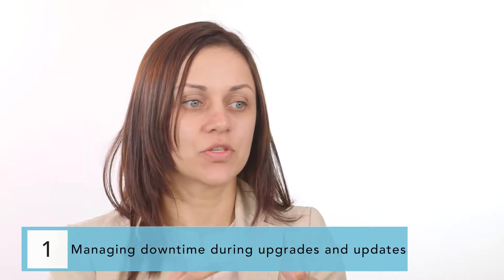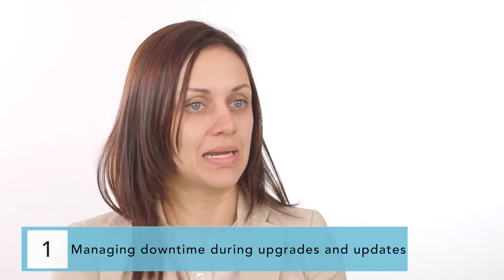Top 5 Considerations for Successful Deployment of Kubernetes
Learn the top 5 considerations and how Kubernetes can help developers deploy their applications quickly by using a Kubernetes-as-a-Service offering.

Transcription of Video:

Madhura: [00:10] Hi. My name is Madhura Maskasky, and I'm one of the co-founders and VP of Product at Platform9. And my topic for discussion today is top five considerations for successful deployment of Kubernetes at scale. Now, Kubernetes, which is the leading open-source framework for container orchestration has risen to become the de facto standard for container management at scale. However, if appropriate part is not given in deployment of Kubernetes clusters across your development and test and production environments at scale, then deployment of Kubernetes can be a fairly daunting, a fairly challenging task.

Madhura: [00:50] So let's talk about the top five considerations that every enterprise, mid to large-scale enterprise should keep in mind before planning for deployment of Kubernetes at scale. The first one is having a strong story around Kubernetes updates and upgrades. Kubernetes being an open -source framework, a ton of innovation happens in the community and a new version of Kubernetes comes out every three months or so. You need to have a strong story to keep up with this pace of innovation, which means you must have the ability to upgrade to the latest version of Kubernetes with minimal to zero downtime about every quarter or so. So that's the first one.

Madhura: [01:32] The second one is what I like to call enterprise readiness with Kubernetes. So this includes a collection of things or features or attributes around everything around monitoring of your workloads, to log collection, to SSL termination, certificate management, network isolation. There's a list of features that you would need in order to successfully run production Kubernetes in environments at scale. The third one is hybrid or multi-cloud support. If you're a typical enterprise organization you likely don't want to deploy Kubernetes just on a single endpoint. You likely want to deploy it on a diverse set of endpoints including some private infrastructure and at least one popular public cloud provider. And your Kubernetes solution, whether it's deployed by you or partnering with a vendor must have the same consistent experience and same SLA regardless of whether you're deploying Kubernetes on-premise or in a public cloud.

Madhura: [02:31] The fourth consideration must be around multi-tenancy. So you ideally want to support Kubernetes environment across a large scale of users, across development,  staging and production environment, and you should have the ability for these users to sign in through some kind of single sign-on. You should have support for a Kubernetes native RBAC and some kind of multi-tenancy that lets you separate these users into different teams. So multi-tenancy is very critical. And what goes along with it is some kind of network isolation policies so that your users can isolate their test workloads from their production workloads. So that's the fourth one, multi-tenancy.

Madhura: [03:13] And the fifth one is developer productivity. So now that you have this platform ready for developer to consume at scale, the end user sort of developers must have some kind of self-service portal so that they can sign in to this environment regardless of where they are signing it in from. And then ideally they should have some kind of application catalog for easy deployment of Kubernetes application. There should be some sort of CICD integration, some good registry management solution. So, all of these go under the category of development productivity.

Madhura: [03:47] So the fifth one is developer productivity and in summary, these are the top five considerations that any enterprise should keep in mind for successful large-scale Kubernetes deployment.